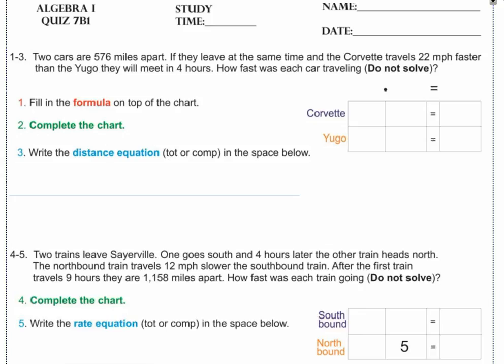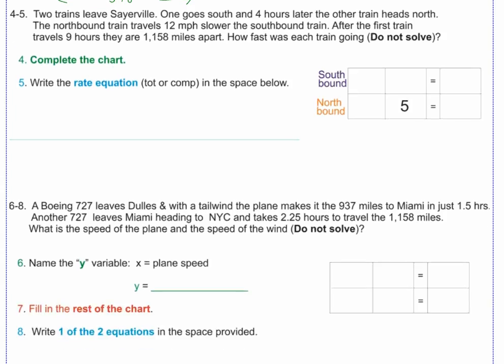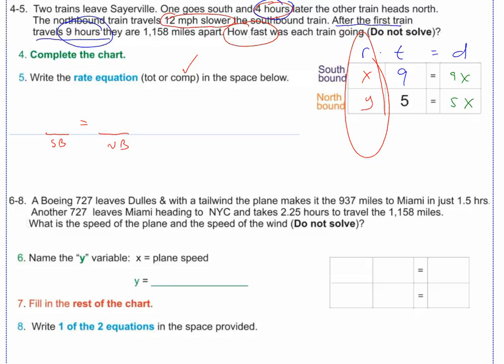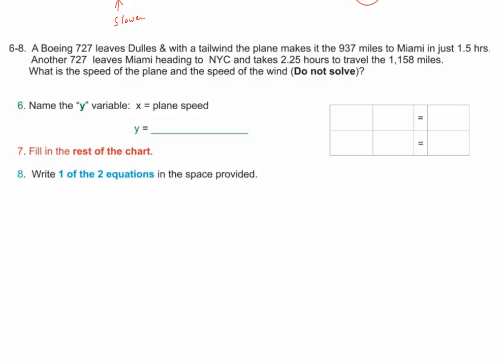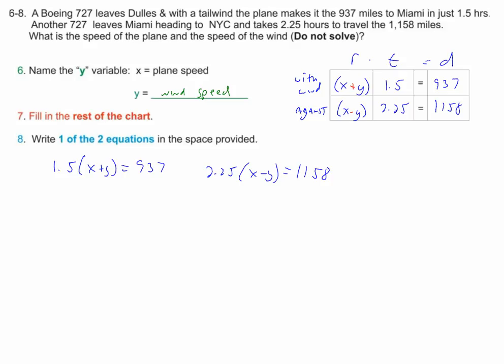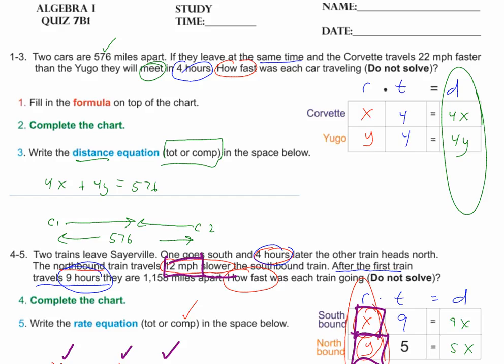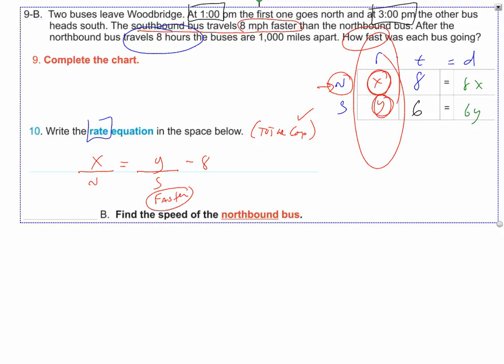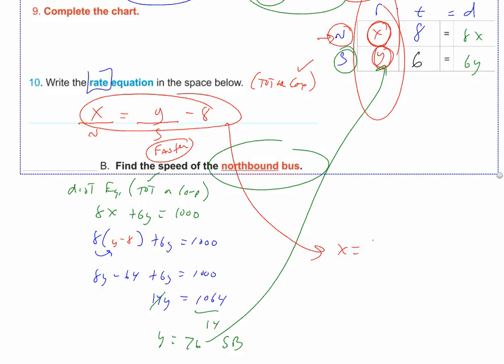Algebra C7 Quiz Review: Rate, Time & Distance Word Problems by Rick Scarfi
I explain how to set-up regular motion problems and those involving wind or current using a system of equations.